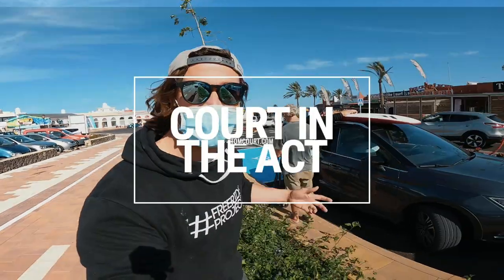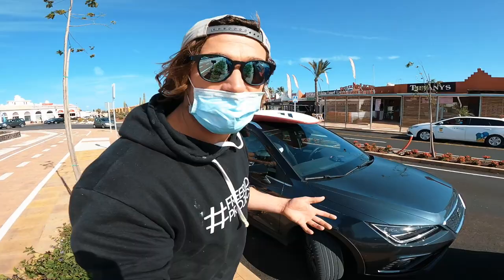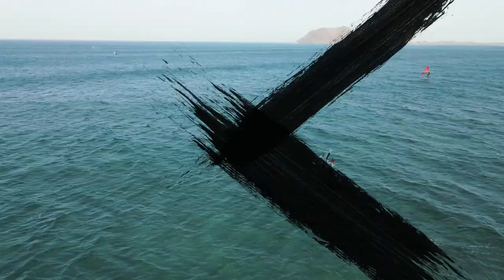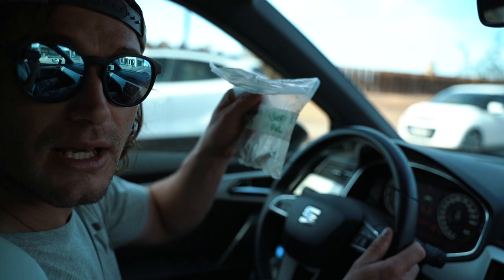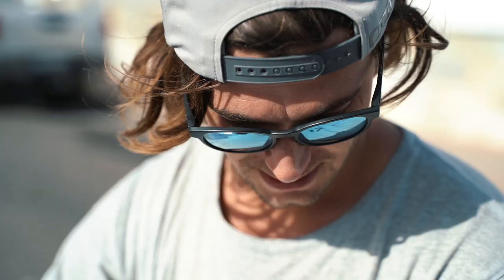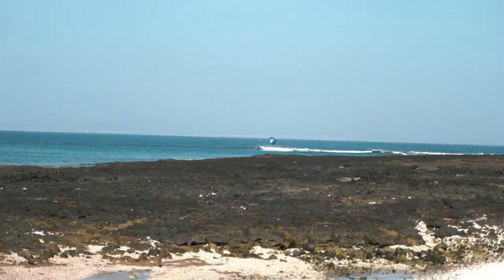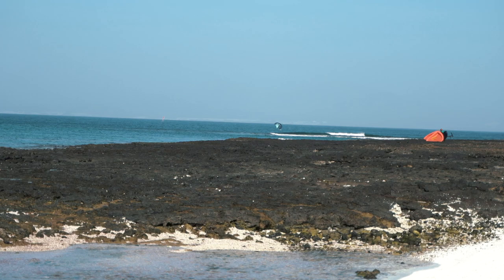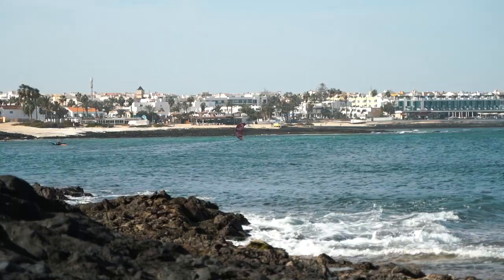WING FOIL reef break.... Court In The Act VLOG 141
In the spirit of making the most out of every moment in the day, I visited the RedShark shop to get my hangs on a fanatic wing foil board and foil, so that I could try my hand at some reef break action. The wing is the perfect tool for riding small waves and making the most of conditions that would be pretty bad for almost anything else. Turning 1 foot swells into the perfect playground. So I have finally come to the conclusion that winging is worth learning for sure, however it starts to feel a little bit like windsurfing with the level of equipment that you need to do it...

None the less we hit rocky point in Coralejo for the first decent wing session of the trip, riding the @DUOTONEKiteboarding UNIT wing 5m and 95L Fanatic sky surf board. A perfect light wind crushing setup!!

If you have any questions, ask below! Whishing you all a merry shreddy Christmas!!

Shot using the GoPro hero 9 black with a mouth mount, DJI magic air 2 - Kite Launcher